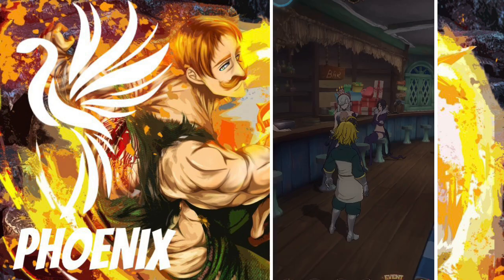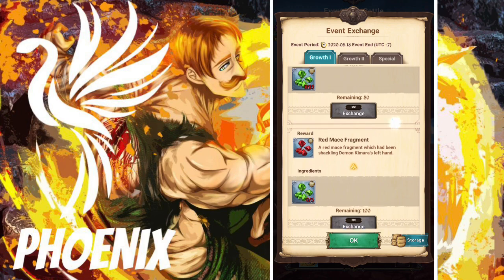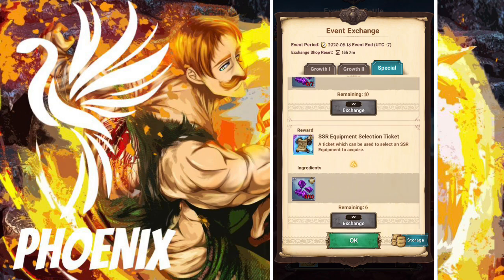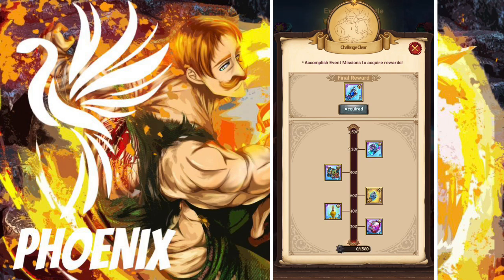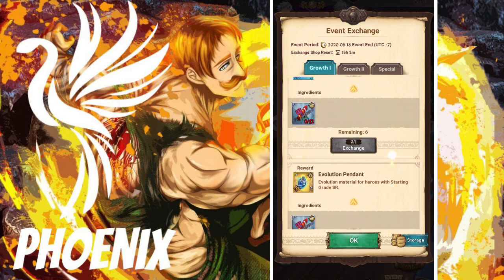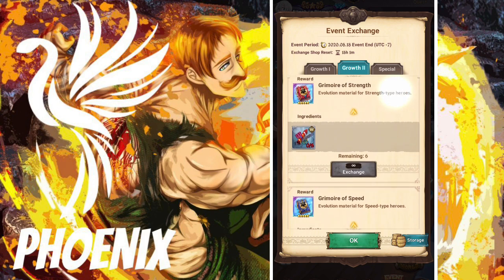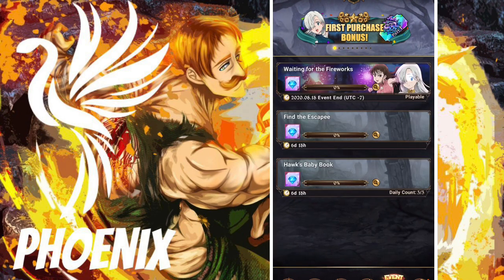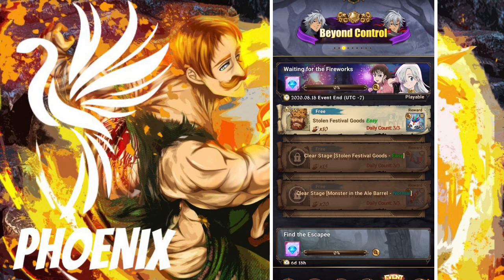EVERYTHING ADDED IN THE 8/4 UPDATE IN 7DS (7DS Seven Deadly Sins: Grand Cross)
In this video I talk about all the new things that they added to the game and what every should know about them. Hope you all enjoy the video and there will be more of it.